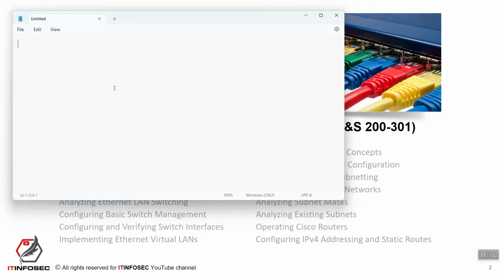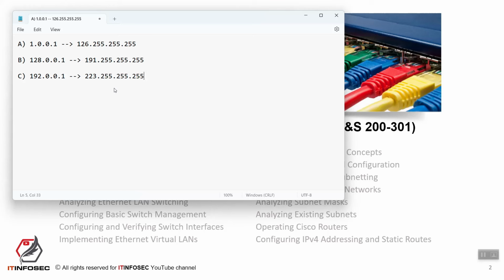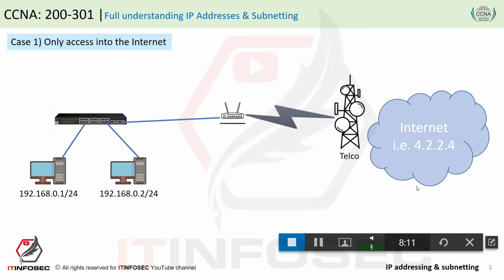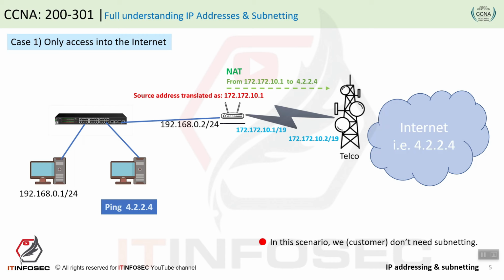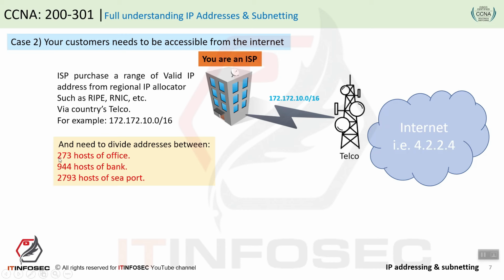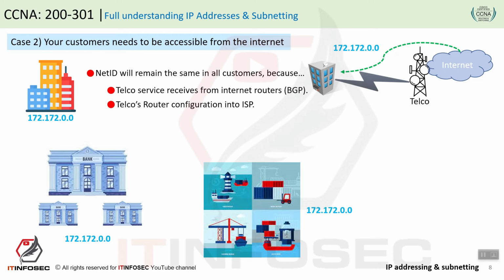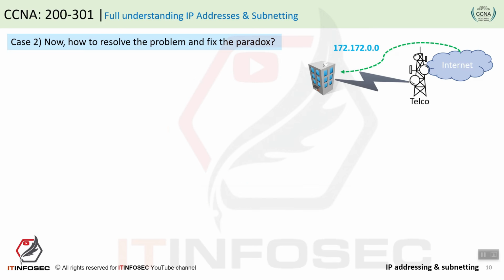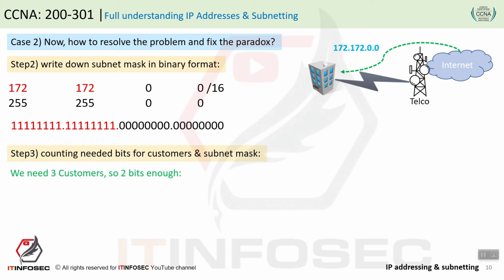CCNA R&S - 003: IP subnetting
CCNA Routing & Switching, Lesson3: IP subnetting.
CCNA R&S - 003

In this video, you will learn why we need subnetting in networks and how we can do it easily. You will full understand subnetting. This video will be continue in next one.